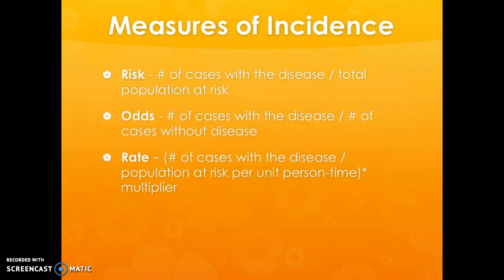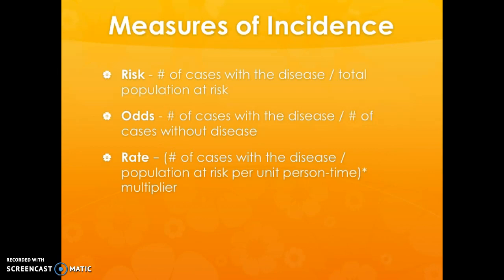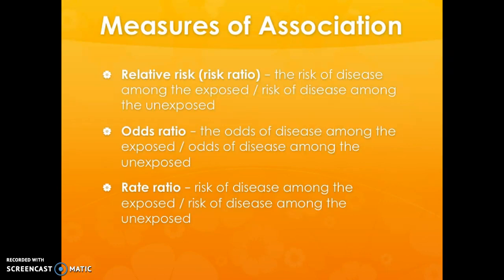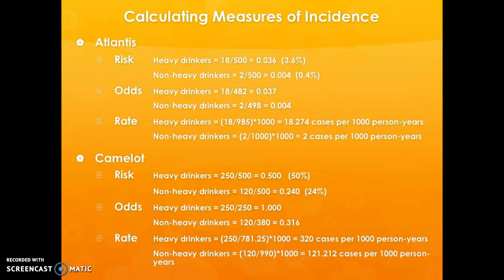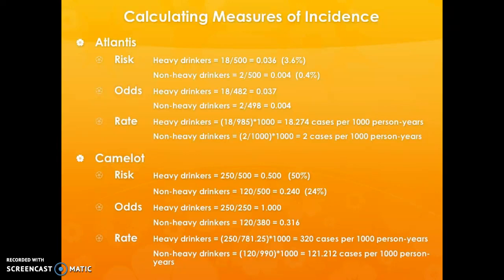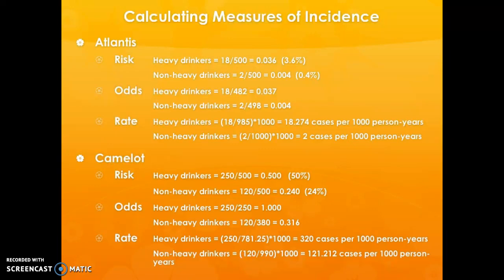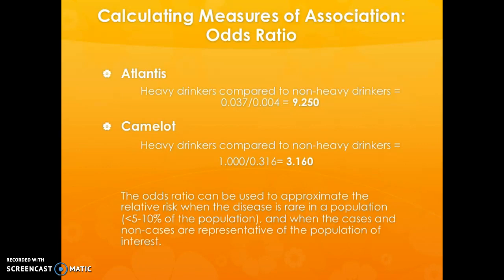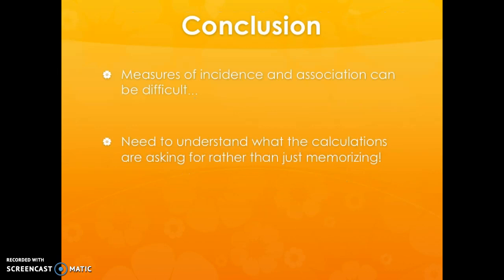Understanding Measures of Incidence and Association in Epi